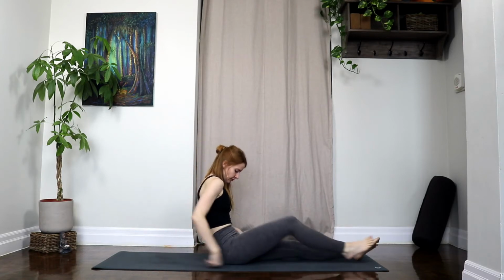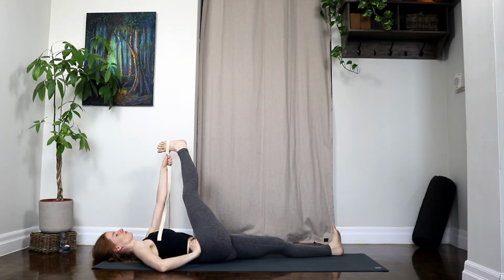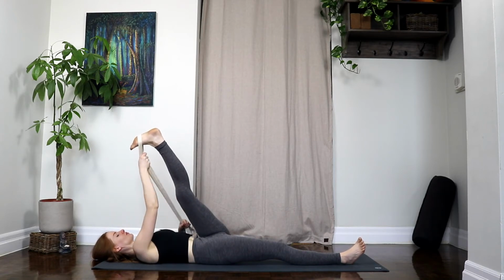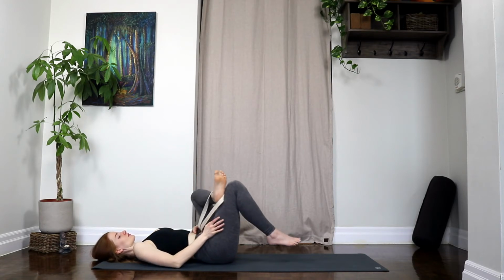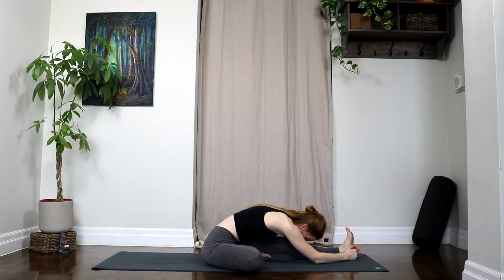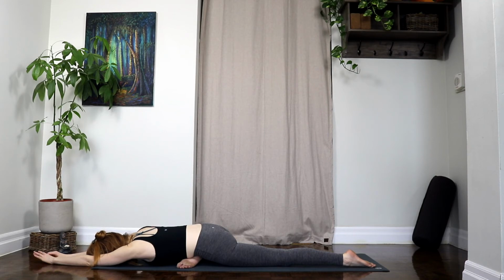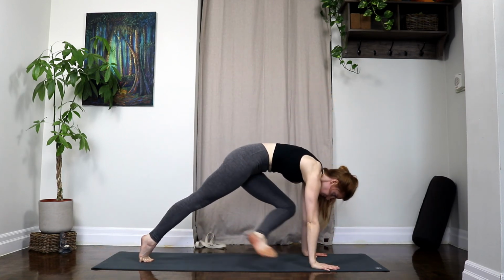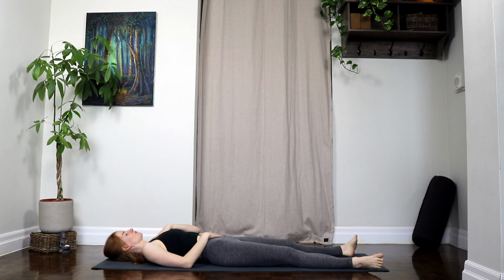30 MIN YIN YOGA || For Hips & Hamstrings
This delicious yin yoga class is going to help you relax and restore as we move through postures to stretch out your hips and hamstrings. Enjoy the class and the amazing music created especially for this practice by Skies Minus.

Find your edge, find stillness ~ surrender to time.

Remember that yoga is first and foremost a non-harming practice. Listen to your body, trust your intuition, and modify the practice where it makes sense to do so.

xo Heather